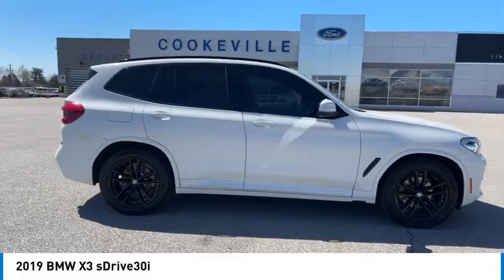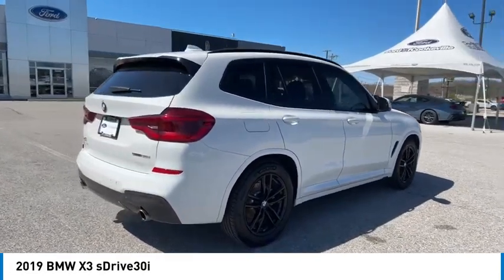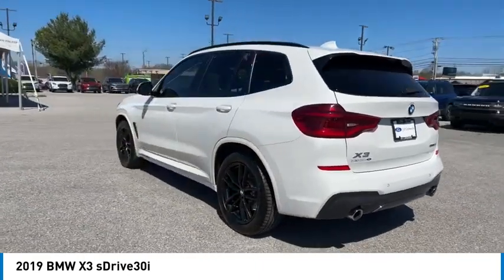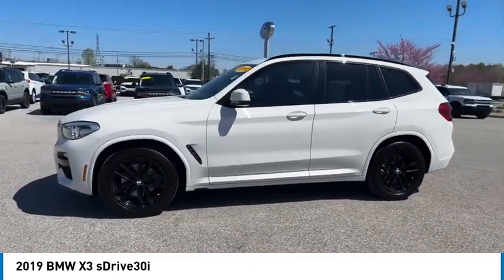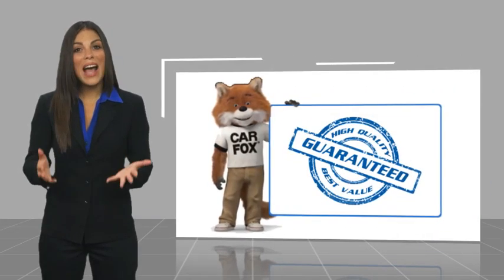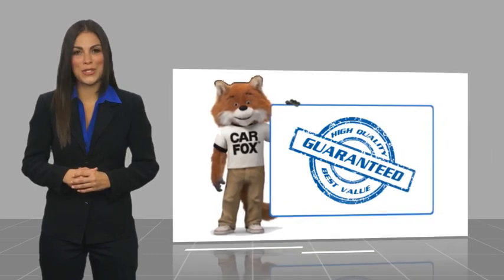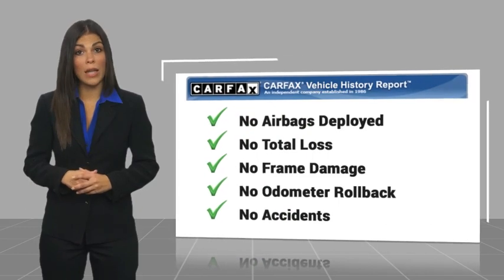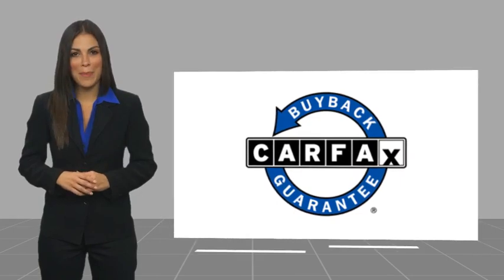2019 BMW X3 TR44750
2019 BMW X3 sDrive30i